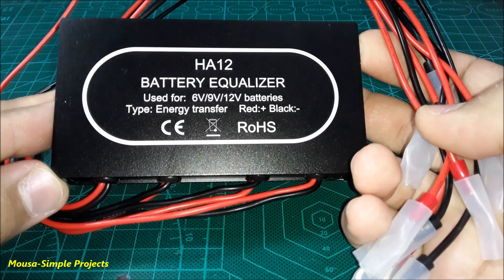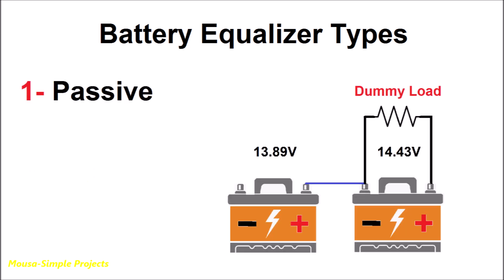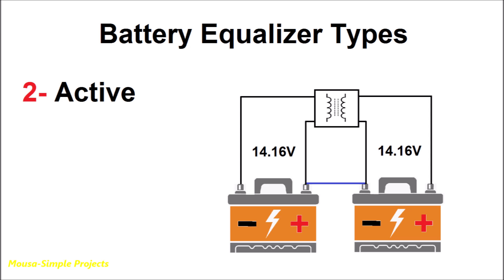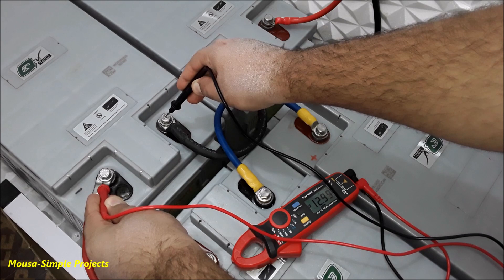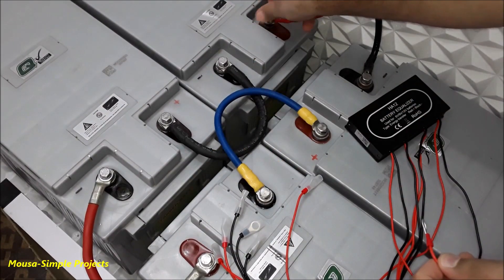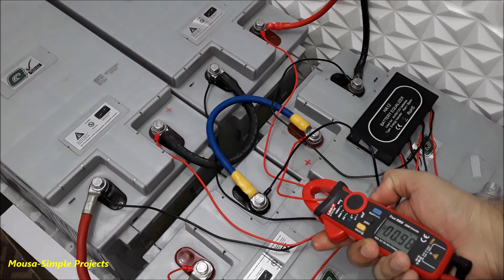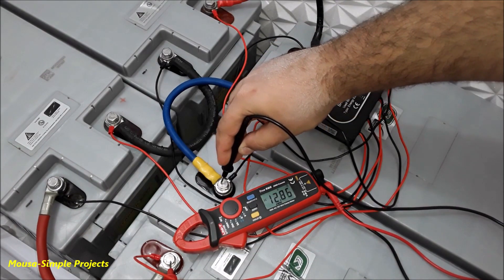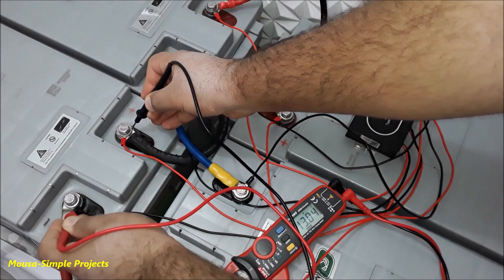Battery Equalizer / Voltage Balancer for 48V Solar Batteries Review and Test (HA-12) With Bluetooth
Active Battery Equaliser (battery voltage balancer) for 48V Solar Systems Review and Test (HA-12) With Bluetooth for 6V, 9V or 12V batteries.
It can be used for 24V Systems, 36V Systems or 48V Systems.